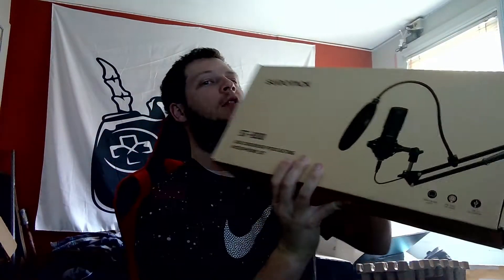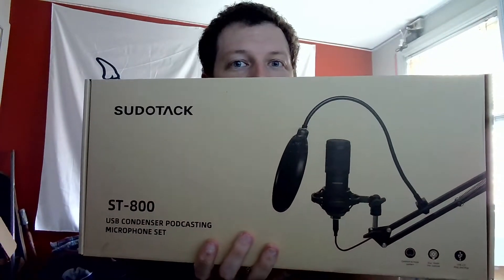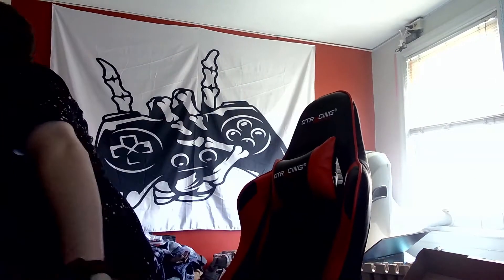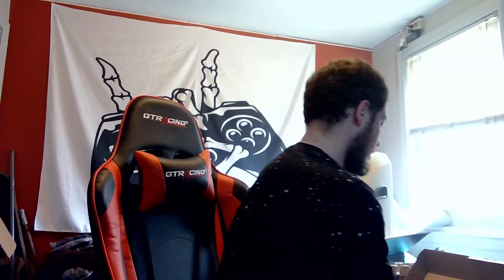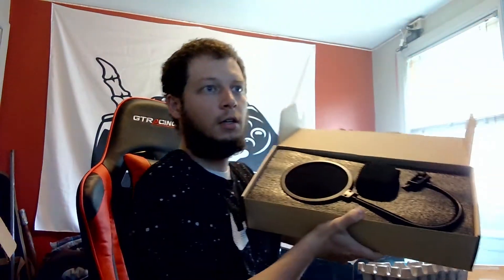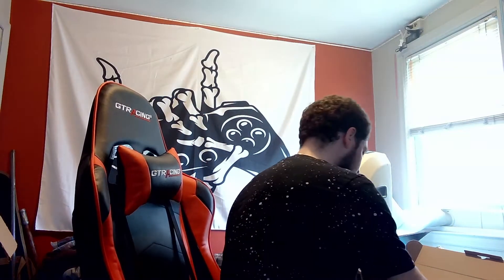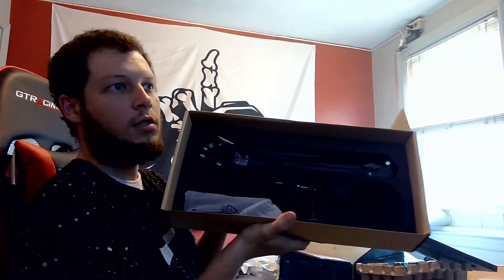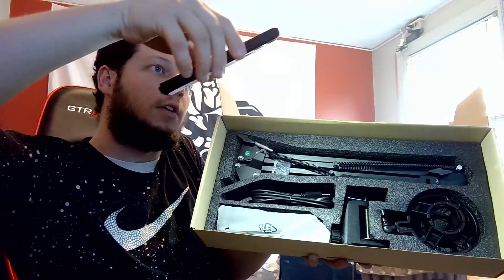Sudotack ST-800 microphone review!!! $50 on amazon!!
Sudotack ST-800 microphone review, this microphone is very professional looking and also sounding!! highly recommend.